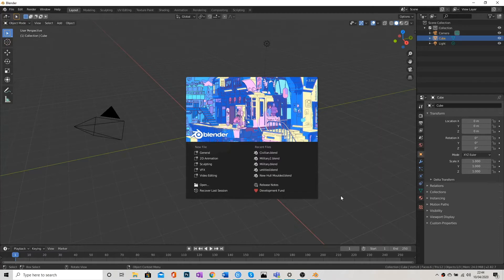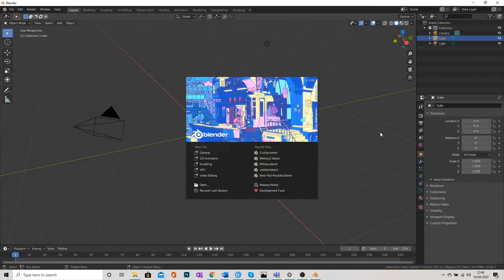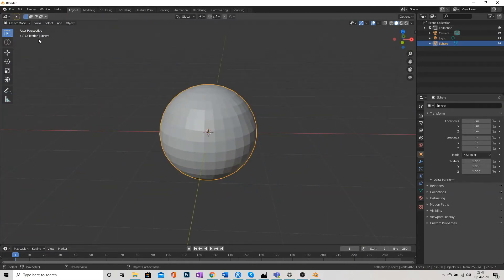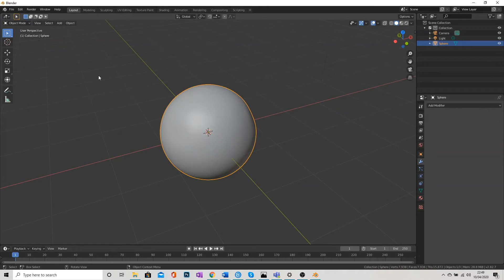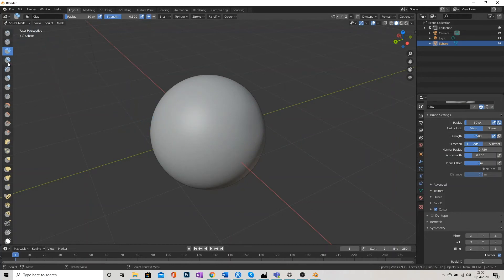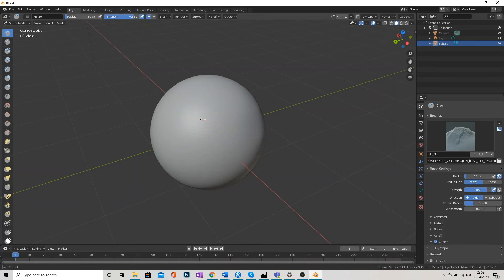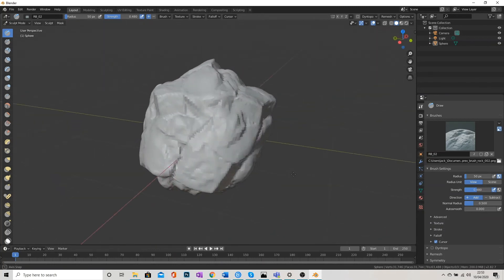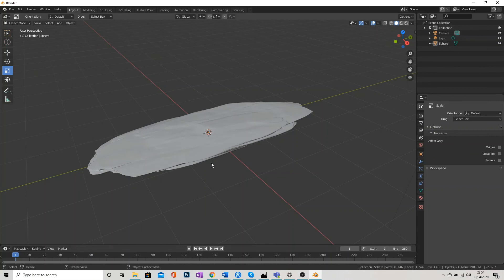Blender: Sculpting a rock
Applying texture can be done in a number of ways, including sculpting and applying a texture maps to a basic model. This tutorial will show you how to sculpt texture (ideal for 3D printing for example) and how to import downloaded custom brushes, no matter the texture you are aiming to achieve.